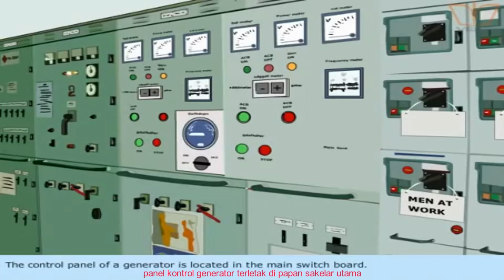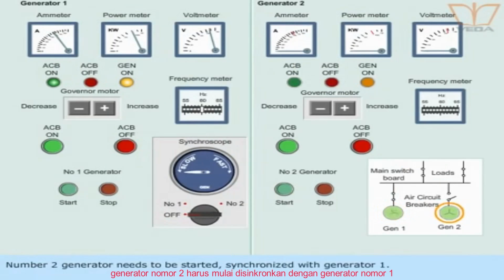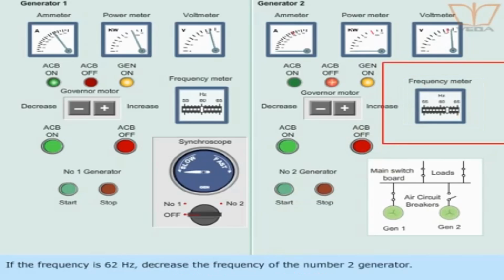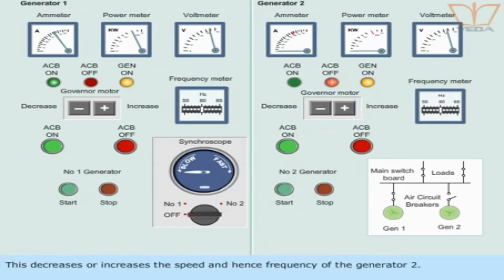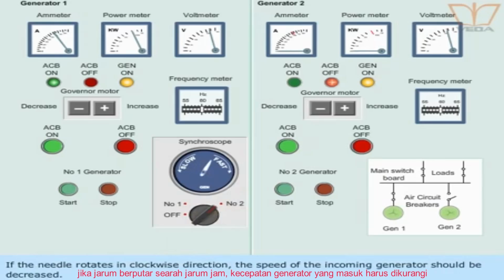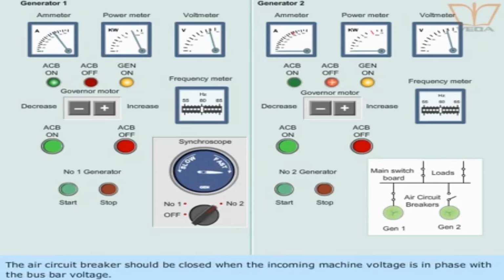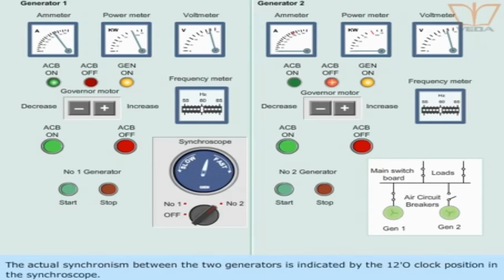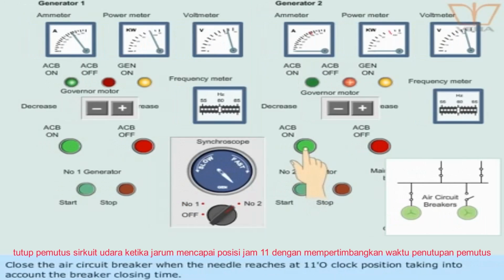CARA SYNCRONISE 2 GENERATOR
cara mensinkronkan 2 buah generator dengan dengan simulasi di simulator